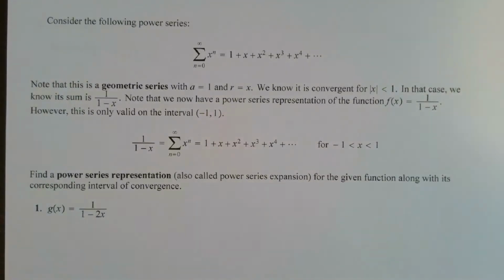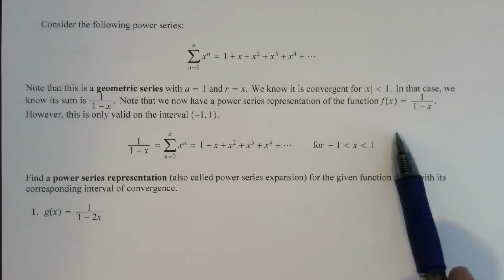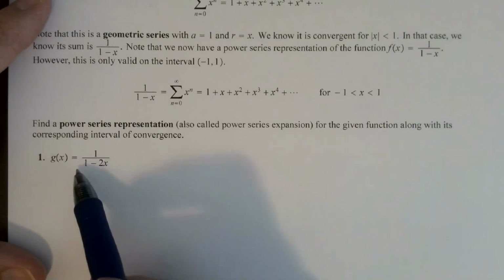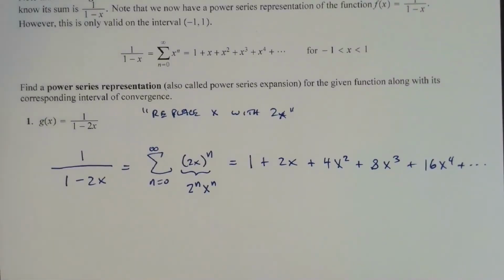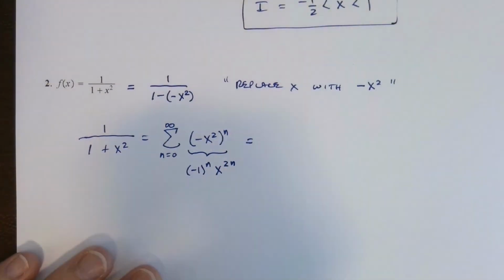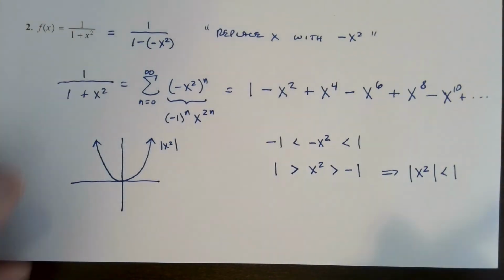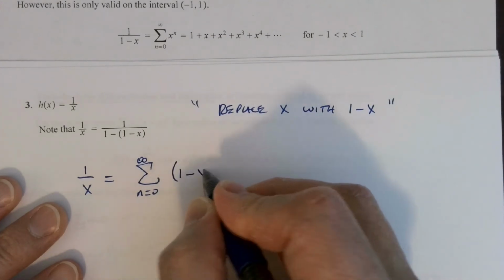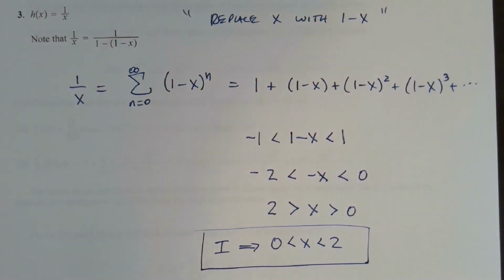Power Series Part 2